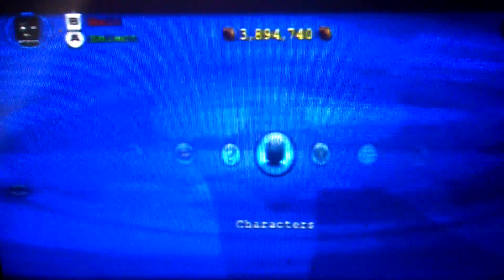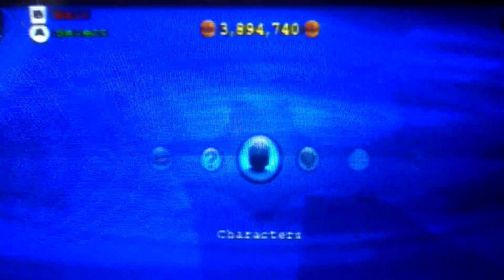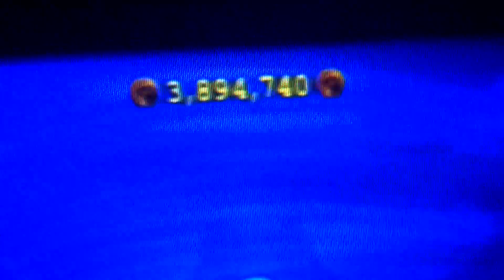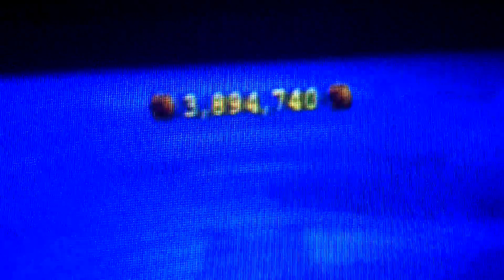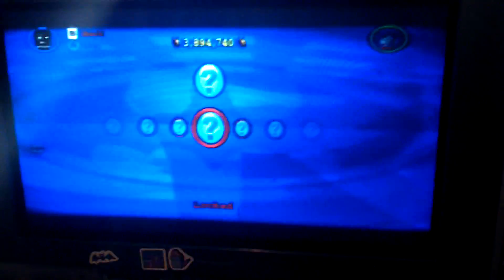Batman #1 I Have so many studs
So many but yet i cant buy any bits of the shop